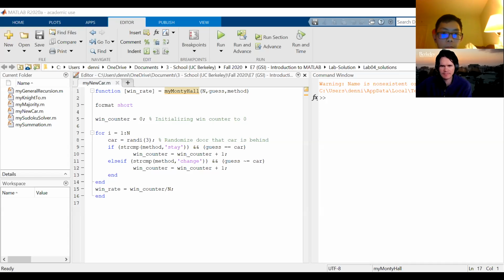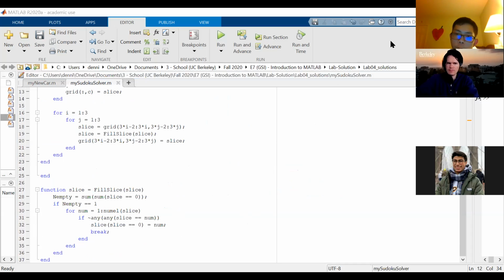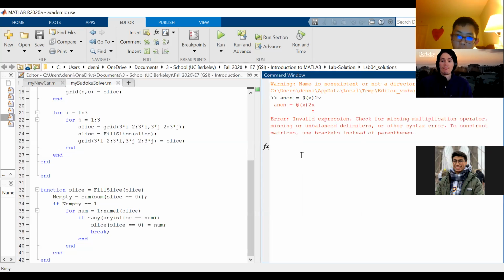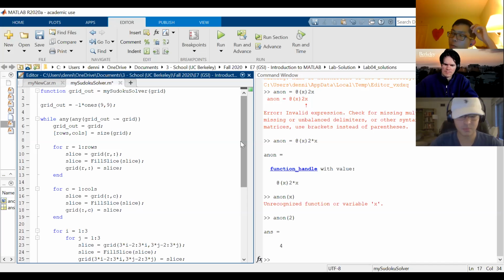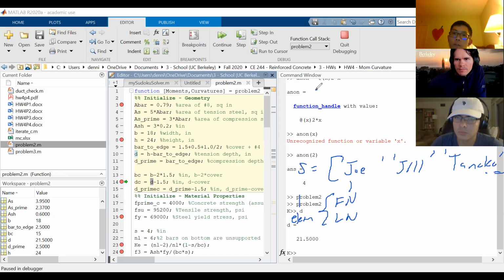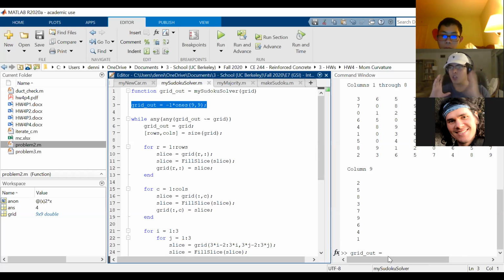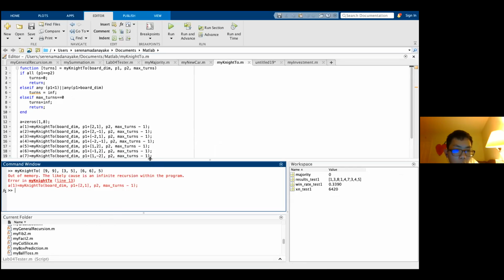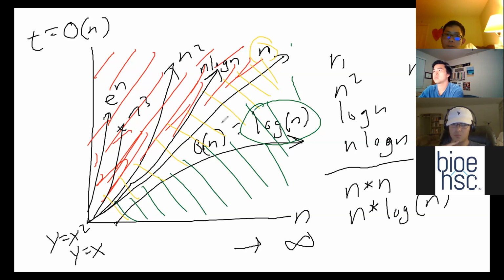E7 Lab 4 Wednesday (9-30-2020) Part 2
Part 2

Problem 6
6:10 Four minutes of me stumped by 2 lines of code
9:54 Top half
11:42 Bottom half
16:15 Three more minutes of being stumped
19:25 What those 2 lines of code do
22:06 Questions

Problem 3 - Majority (skeleton code only)
48:21 Skeleton Code